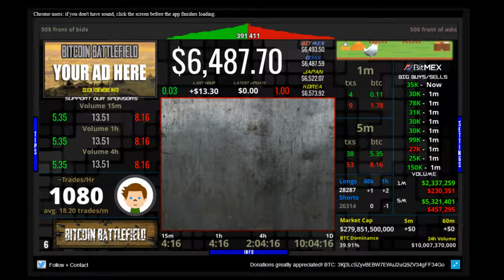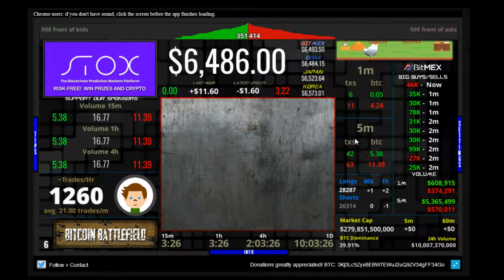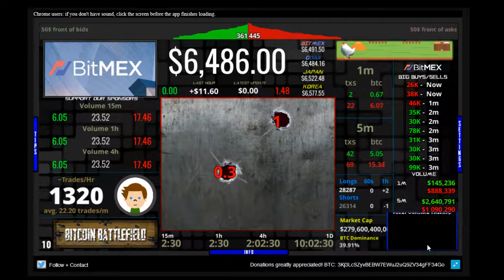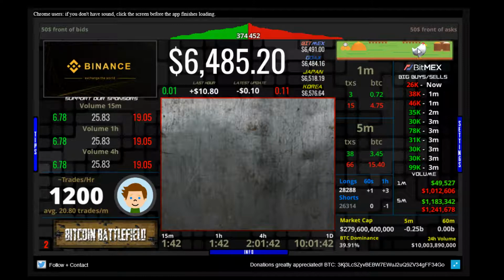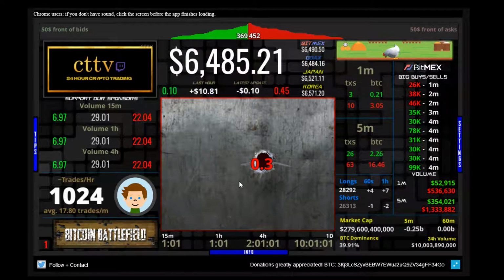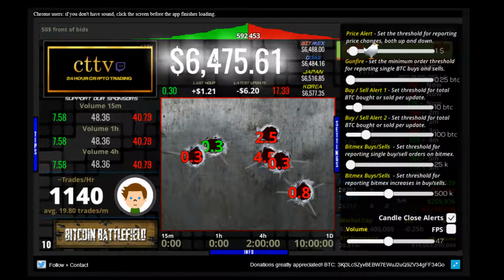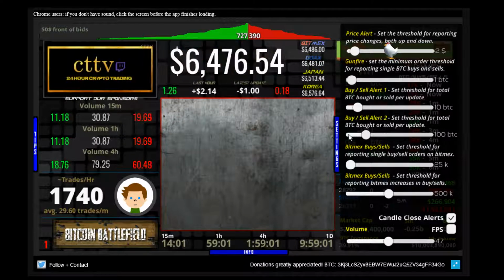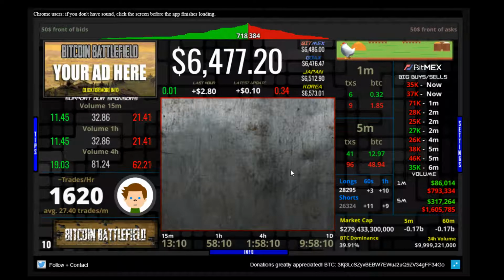Bitcoin Battlefield Quick Feature Breakdown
A quick video explaining what Bitcoin Battlefield is, and a quick breakdown of all the information and features it displays!